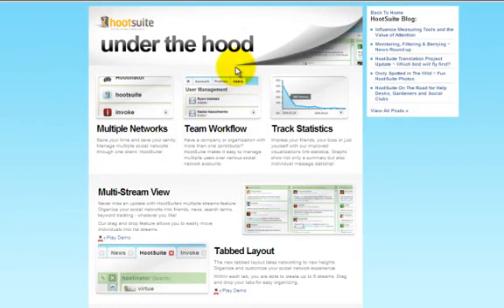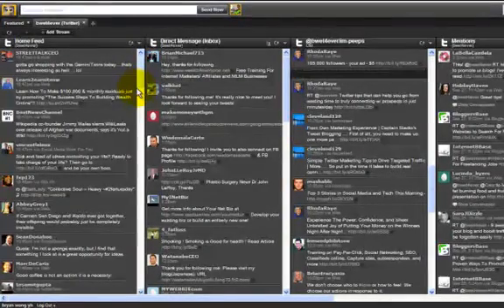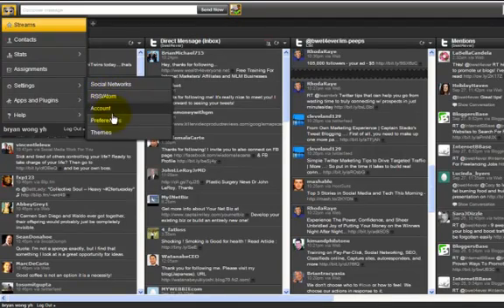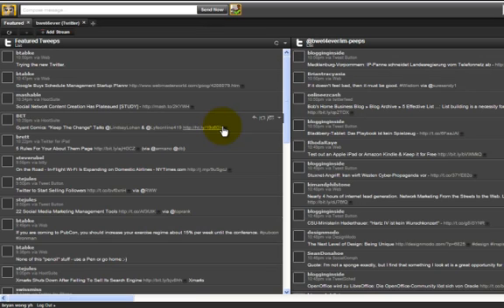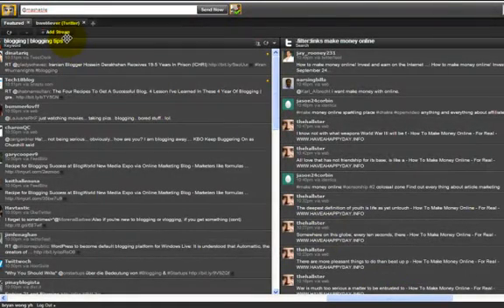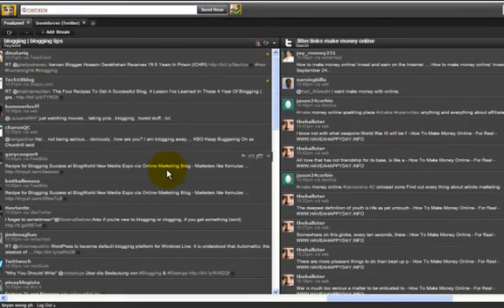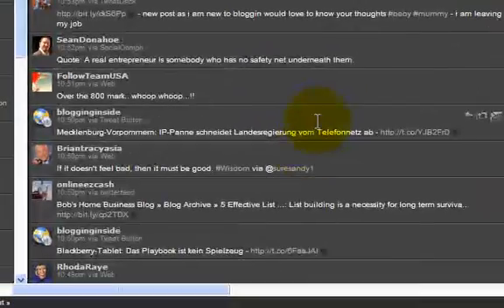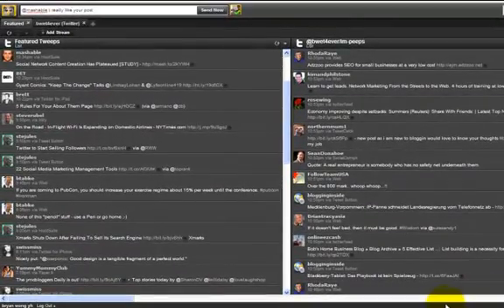Hootsuite Video Tutorial: Basic Twitter Management Guide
Hoosuite is one of the best twitter management tools you can find online. Best of all it's free. It gives you the ability to view multiple streams, manage your contacts, RSS feeds, social networking management. When used correctly it is an indispensable tool at your disposal. Hootsuite does have a freemium option that gives you an extended feature of insights.